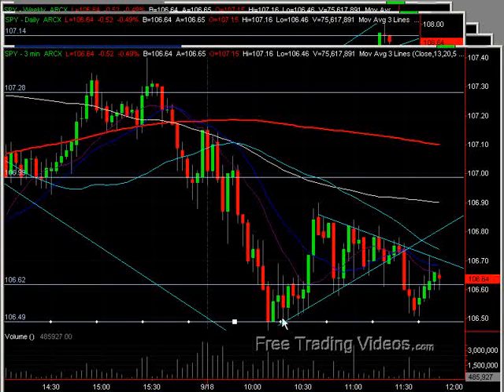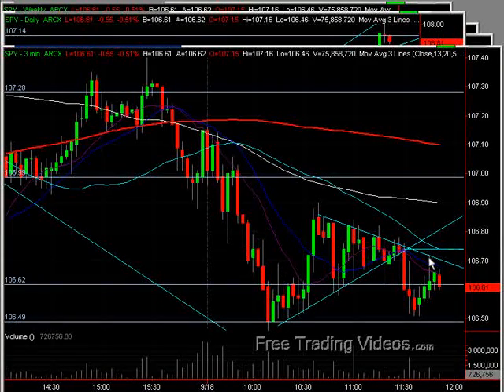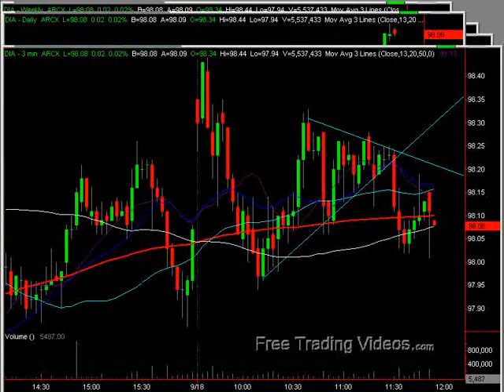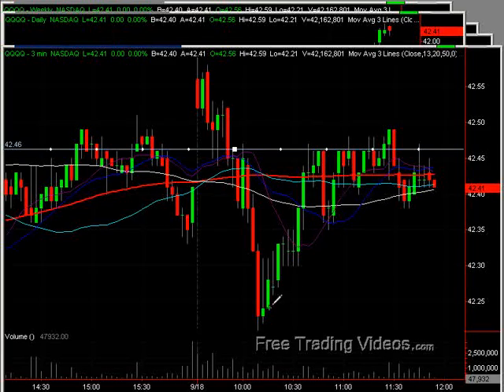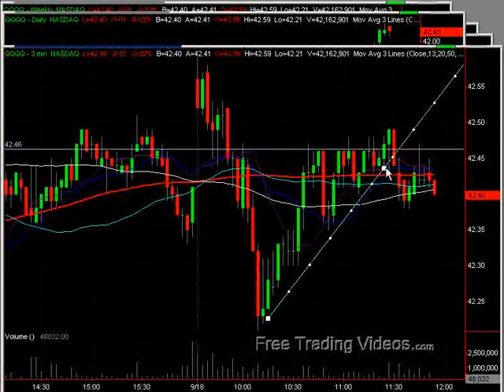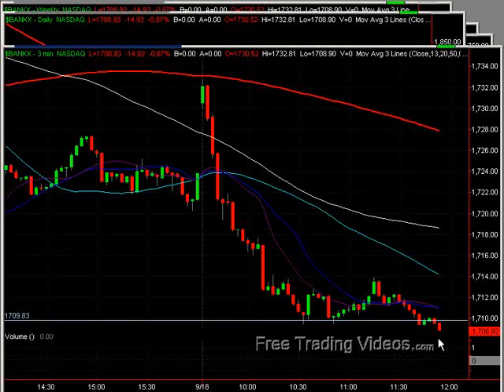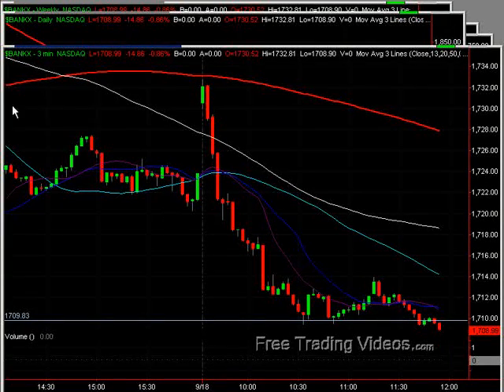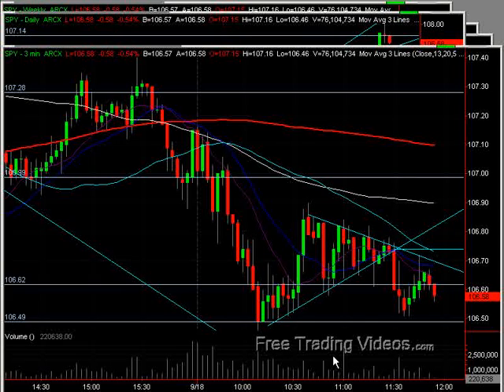September 18, 2009 FTV Noon Report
Hi all,

We had a nice symmetrical triangle formation that broke down just a bit along with a small breakout in the VIX.  The VIX was basing on it's high when it broke but now is basing again.  Several divergences to watch out for on this increase volatility day of expirations : )

Nice working with everybody this week and thanks for being a part of FTV.  I hope it helps...I know it helps me,
Matador : )